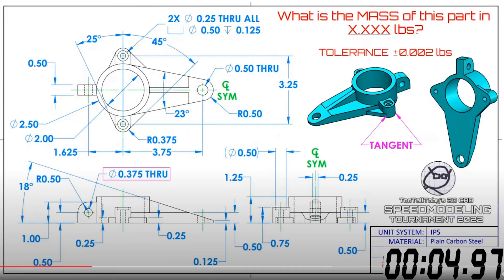3D CAD vs CAD SPEED MODELLING World Tournament FREE TO WATCH!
3pm GMT 15th July - Join myself as co-commentator as both Toby and me commentate on the opening round of the CAD vs CAD speed modelling tournament! Inventor vs Alibre Design Expert, and Ansys vs FreeCAD in this weekends showdown!

The event will be live streamed on Toby's channel, so when it begins, simply visit the link and click the live stream to watch!

Autodesk software is always on discount! Don't forget to change the store country at the top right of the website!